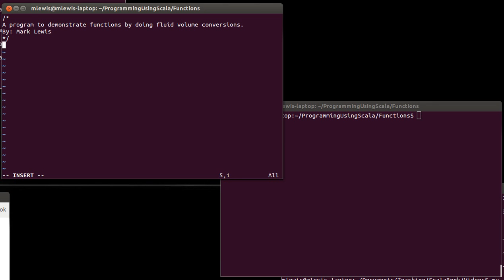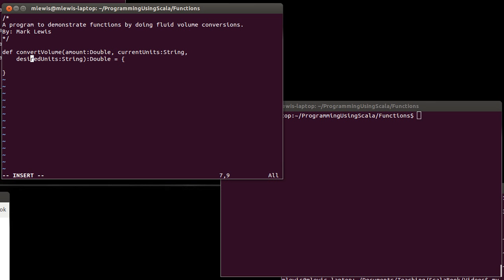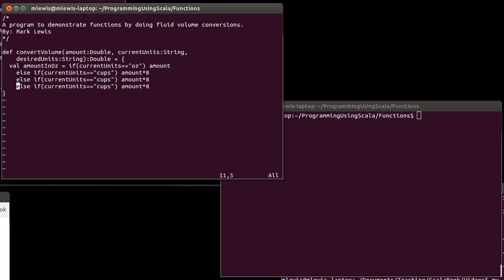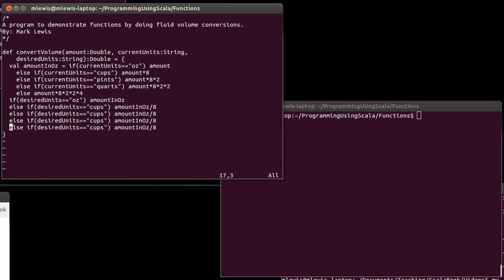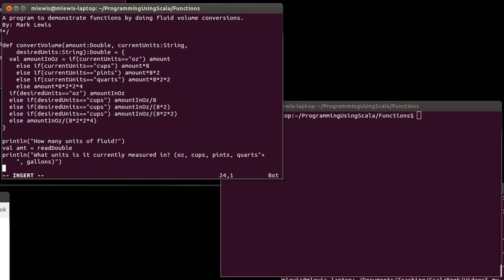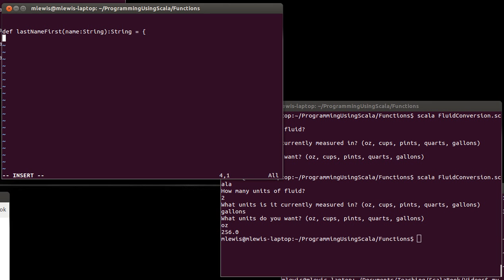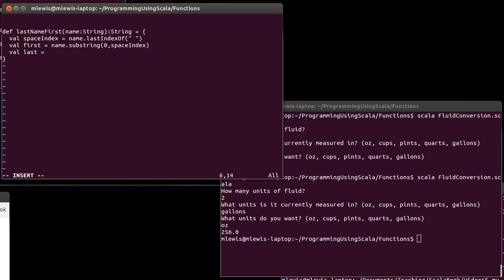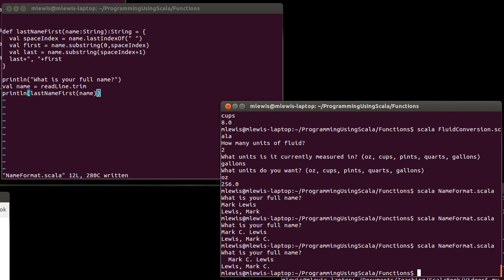Function Examples in Scala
This video runs through two sample functions to close out the chapter on functions.